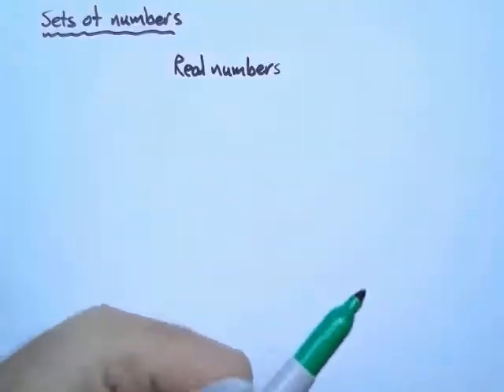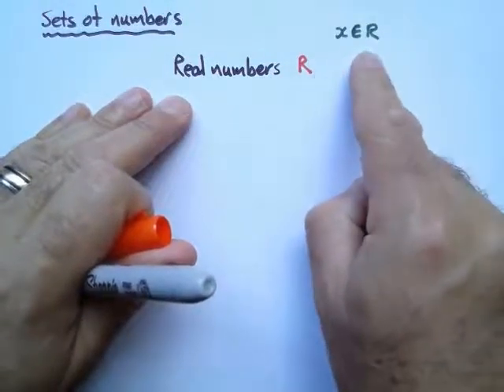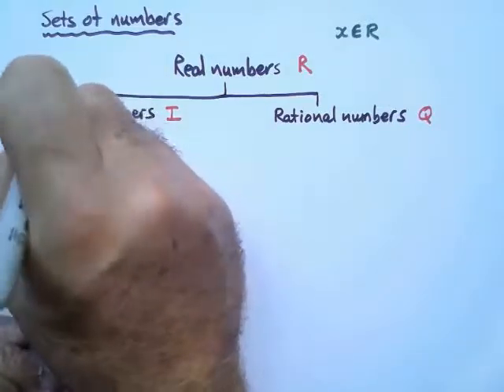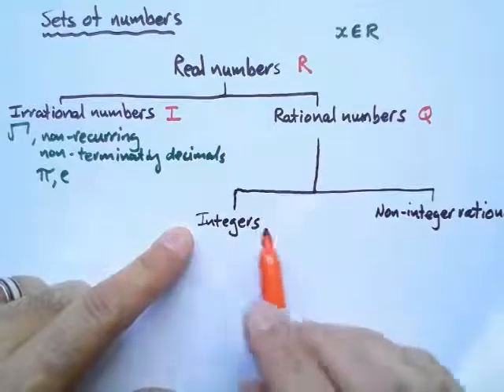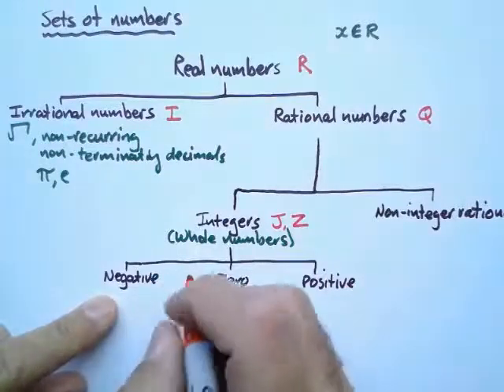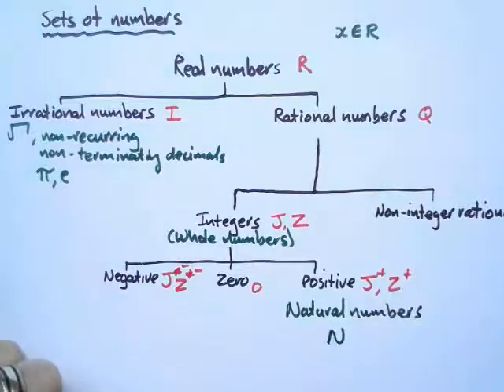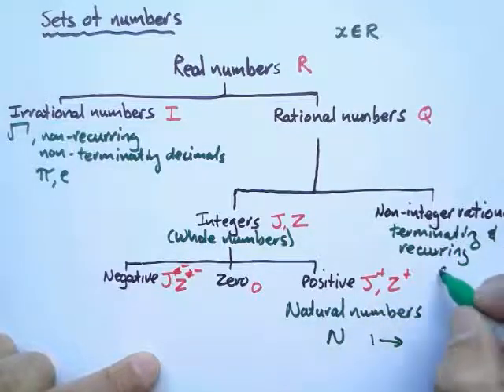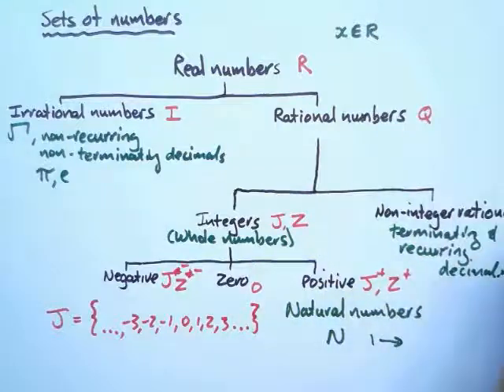11B:2A:Notes b Number sets